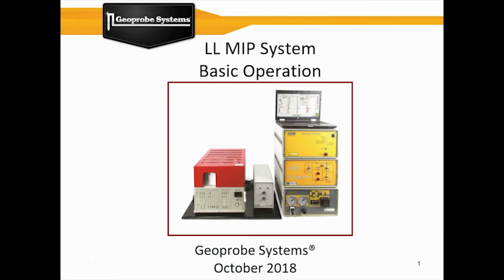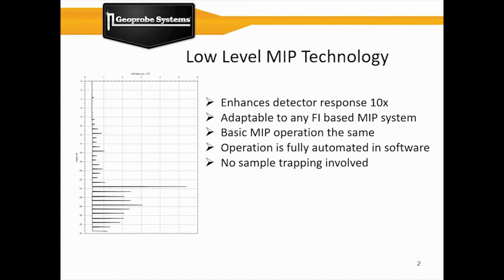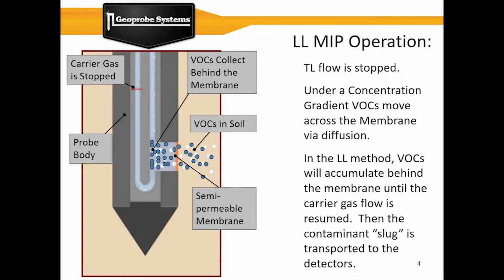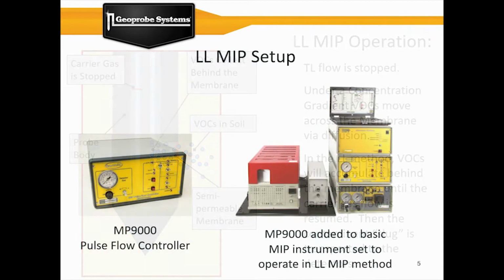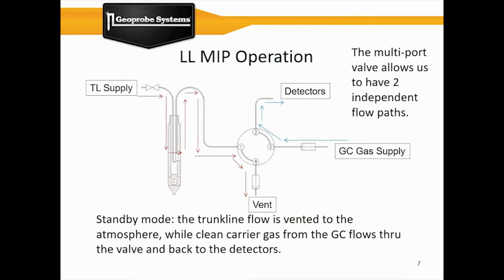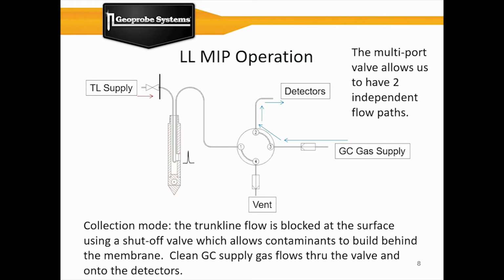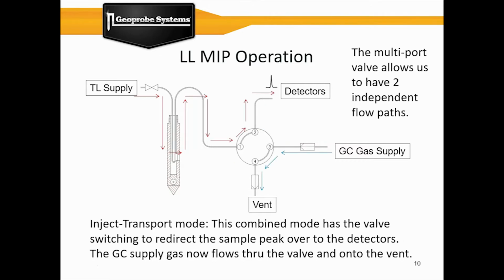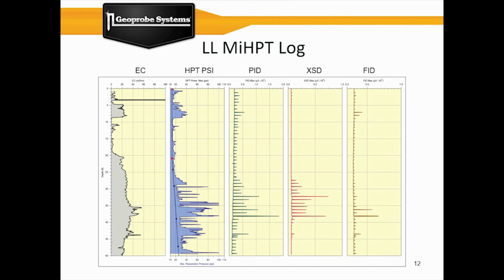Low Level MIP 101